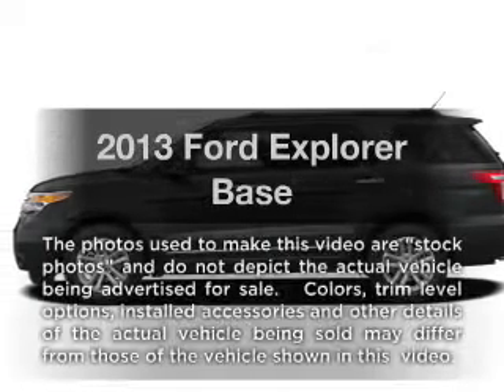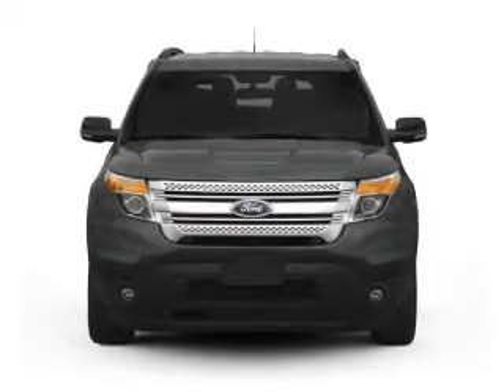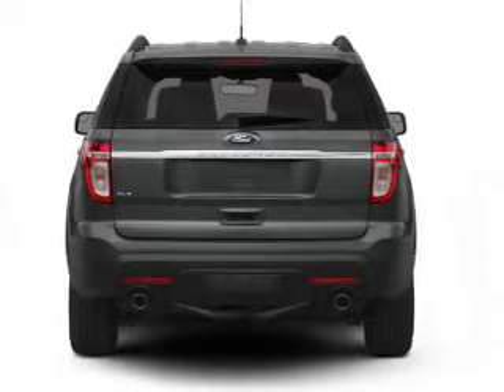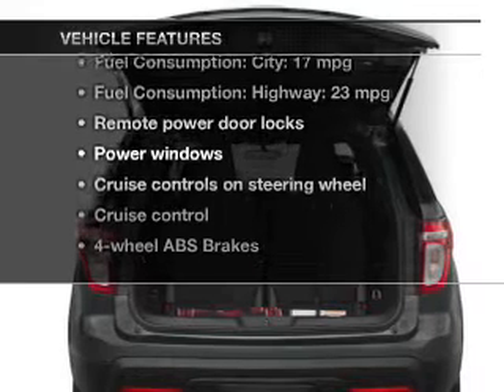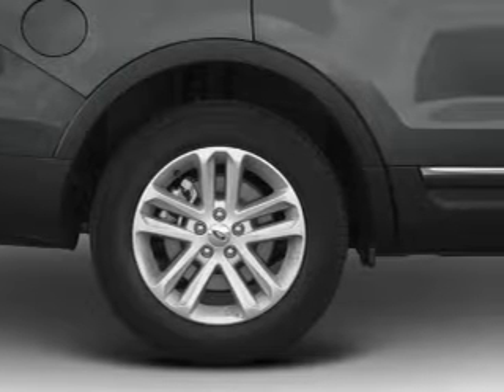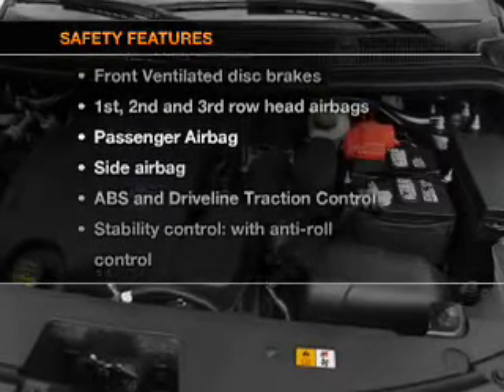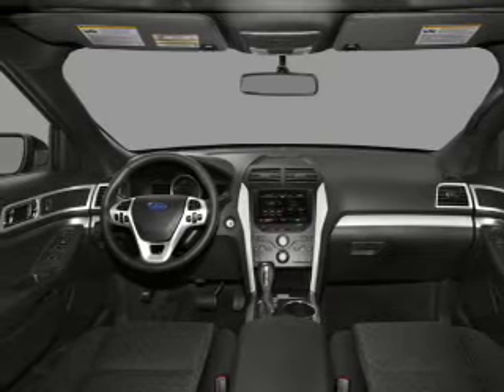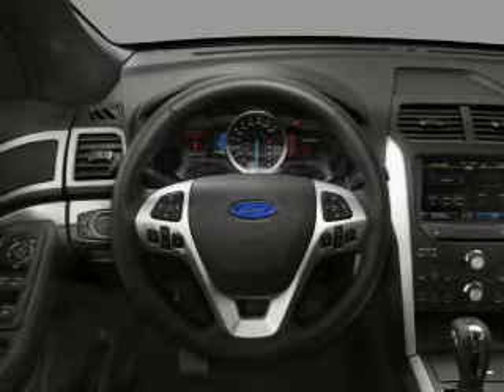2013 Ford Explorer - Honesdale PA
Year: 2013
Make: Ford
Model: Explorer
Trim: Base
Engine: 3.5 liter 6 cylinder 24 valve
Transmission: 6-Speed Automatic
Color: Deep
Mileage: 144
Address:
971 TEXAS PALMYRA HWY